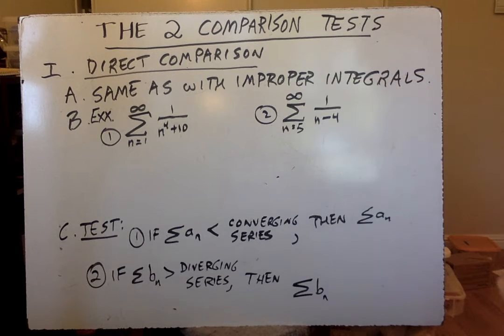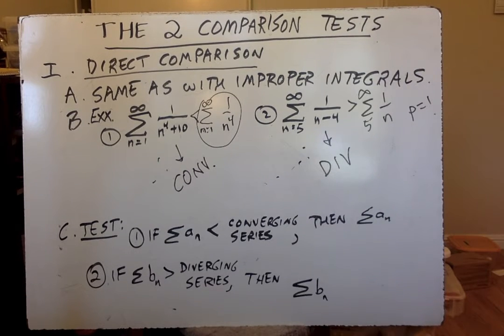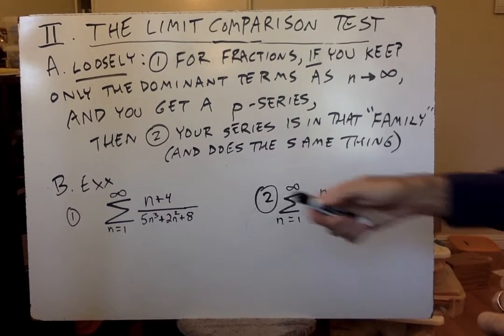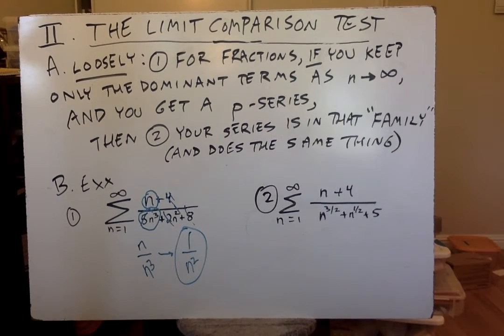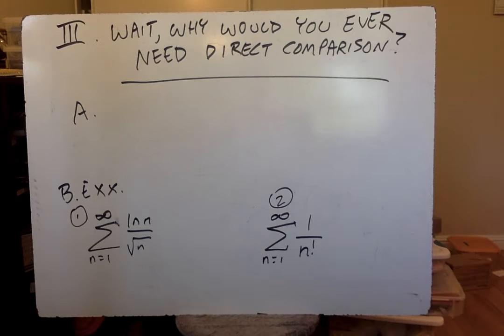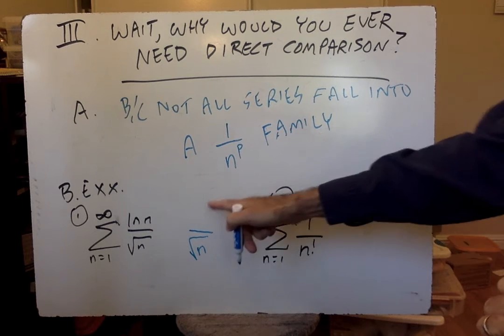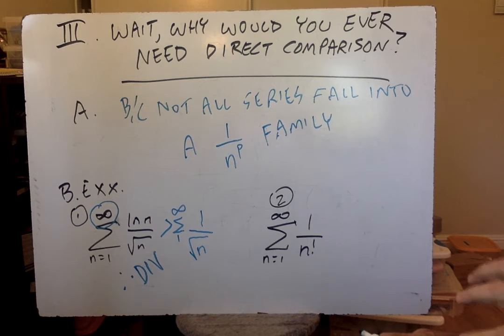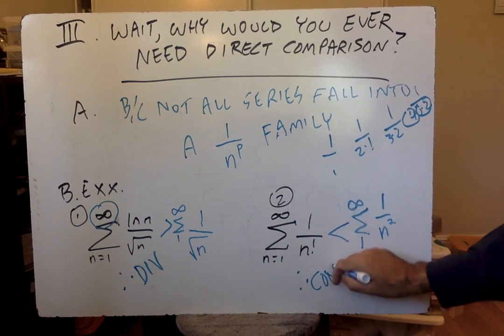The Direct & Limit Comparison Tests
Direct Comparison. Limit Comparison. Why Do We Need Direct Comparison?